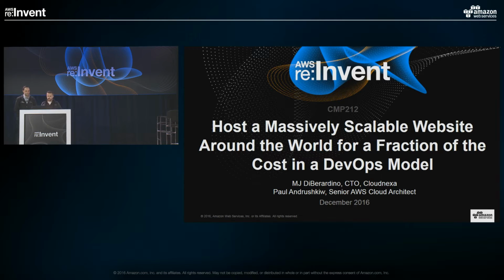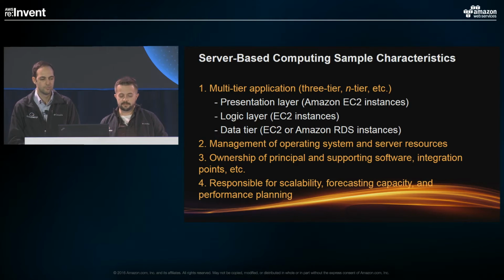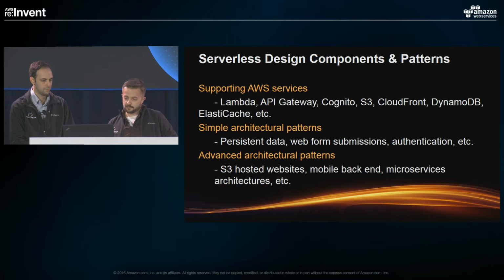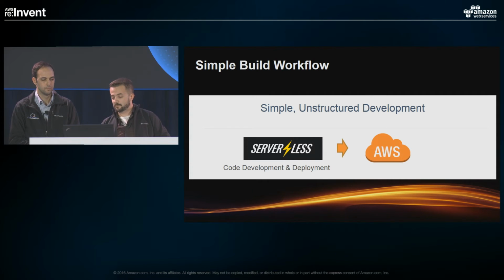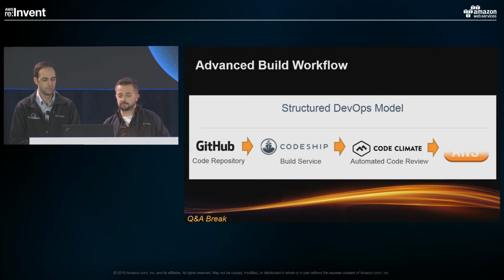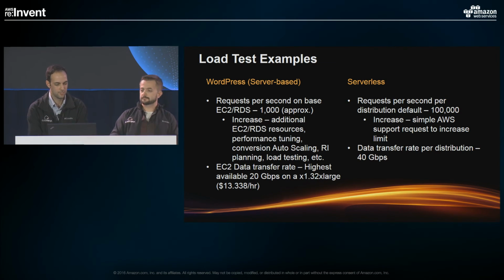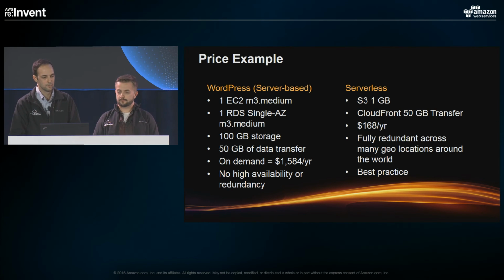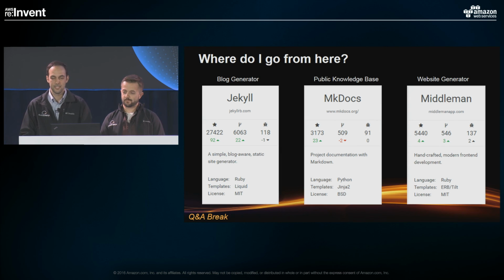AWS re:Invent 2016: Host a scalable website around the world in a DevOps model (CMP212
A worldwide dynamic website infrastructure at the cost and simplicity of a static deployment was once an unachievable dream.  That’s no longer the case with the tools and services that AWS offers like Amazon CloudFront, Amazon S3, Amazon API Gateway and AWS Lambda.  During this session we will discuss a DevOps approach to managing your code repositories, code quality, continuous integration and deployments. We discuss some static website generators such as mkdocs, Jekyll, and middleman for building knowledge bases, blogs and websites in a serverless architecture.

Featuring an ideal use case for implementing a serverless architecture combining Amazon CloudFront, Amazon S3 and Amazon API Gateway; we explore how we deployed a massively scaled web application for a fraction of the cost of traditional dynamic websites leveraging a world-wide CDN. Going serverless significantly reduced operational costs and complexity because the infrastructure scales on demand without having to manually provision new servers on the ready. Finally, we share the lessons learned and the advantages of this move, leveraging Cloudnexa’s vNOC product which allows for a faster, more affordable user experience.

AWS Competency Partner